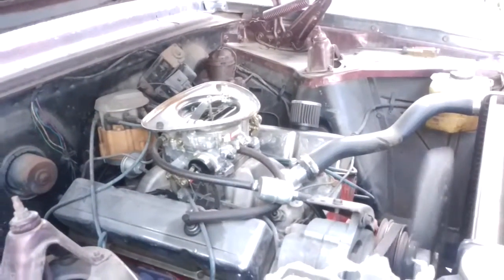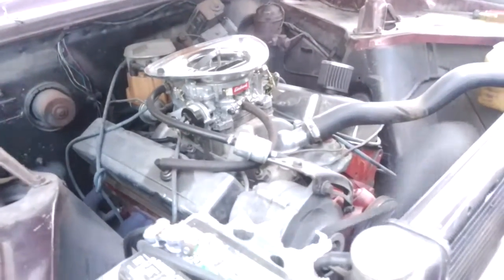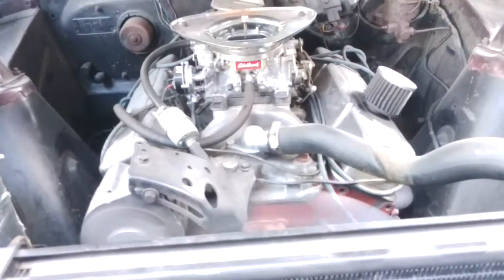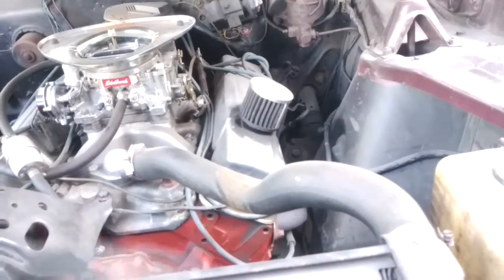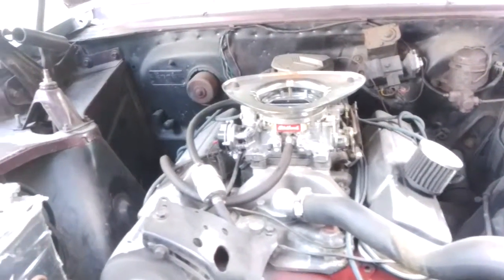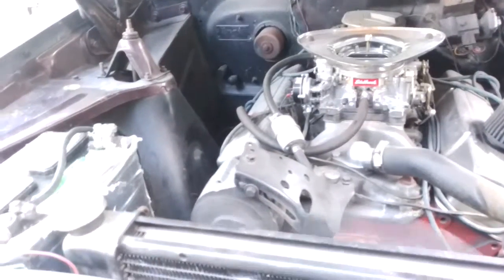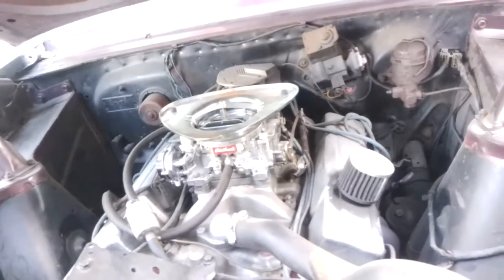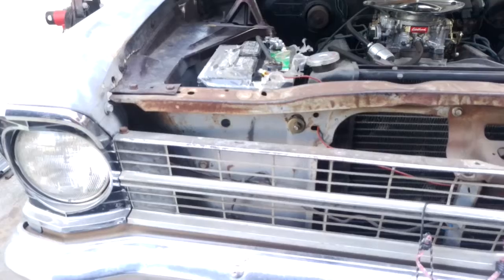1967 Chevy Nova ll 327 11.1 compression 4 sale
2 dr sedan,rust free ready to paint,331-327 corvette motor bored .30 over,350 turbo trans,hid ignition,performer high rise intake,eldelbrock carb,dual exaust headman headers, very fast 12,500 call gerry 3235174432